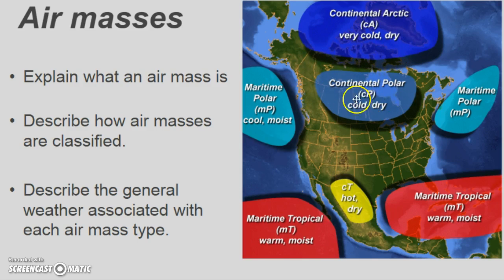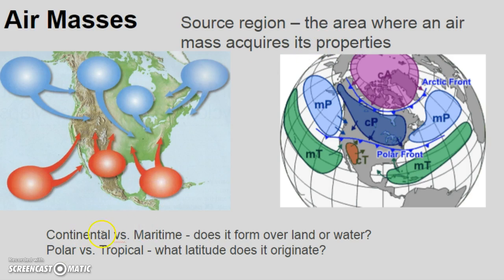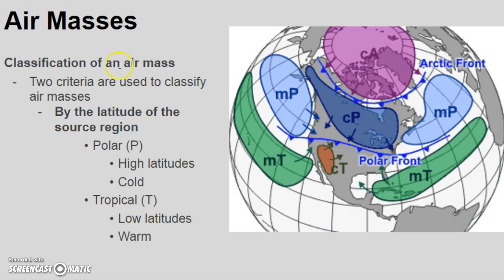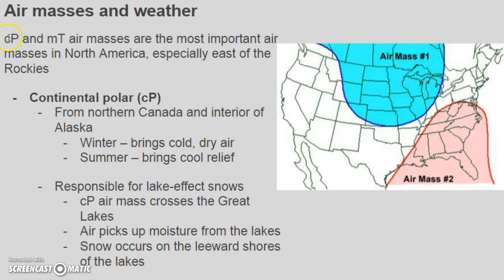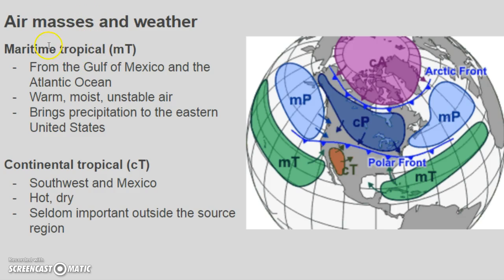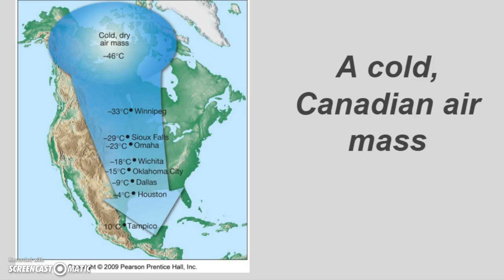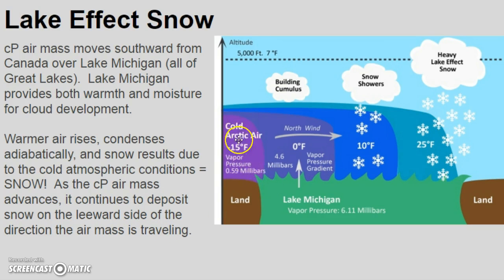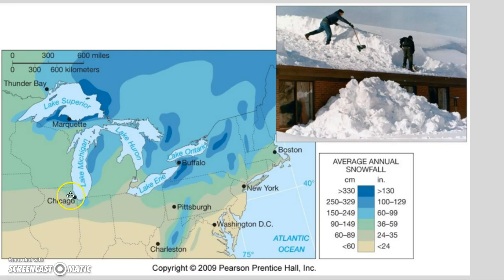10 - 1 Air Masses and Lake Effect Snow